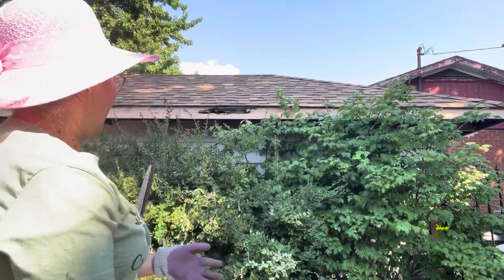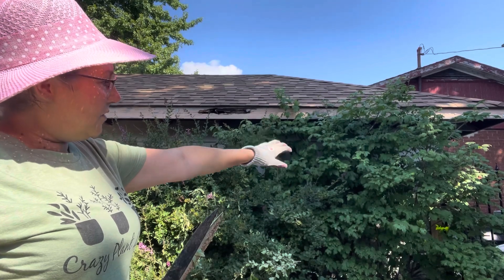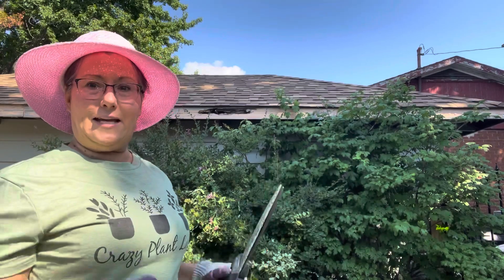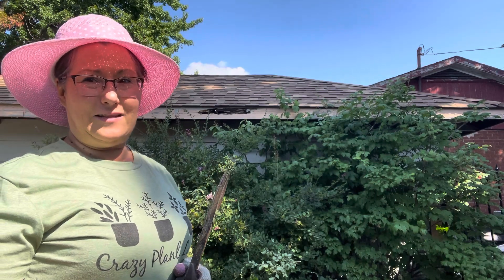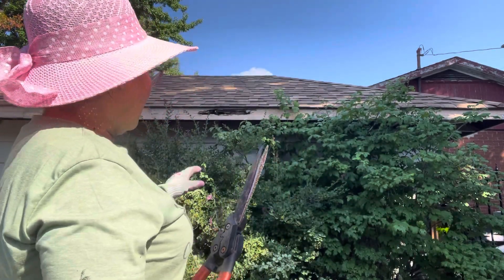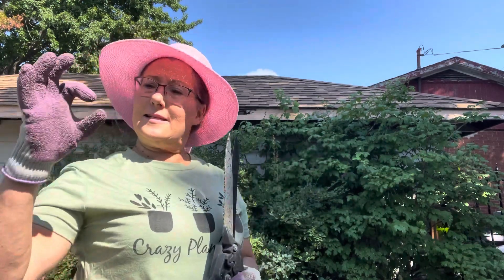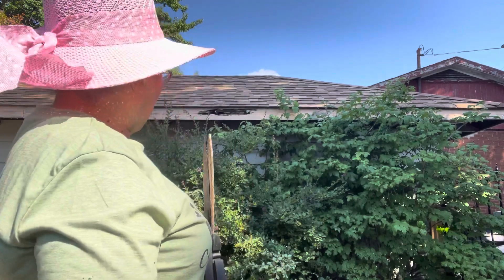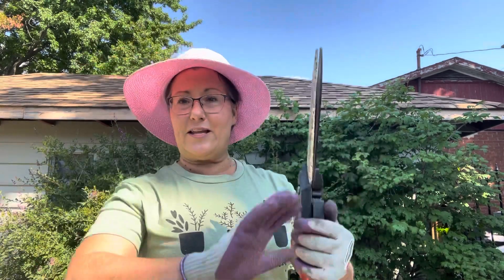Pruning Trees - Easy Peasy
Pruning Trees - Easy Peasy Video 2023

Pruning trees not only keeps them looking tidy , but there are health benefits to the trees as well.